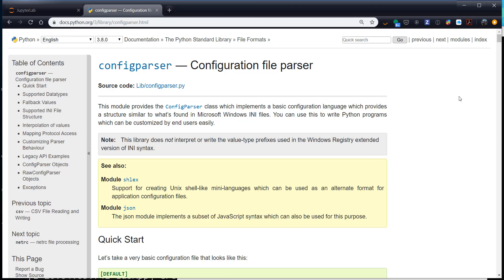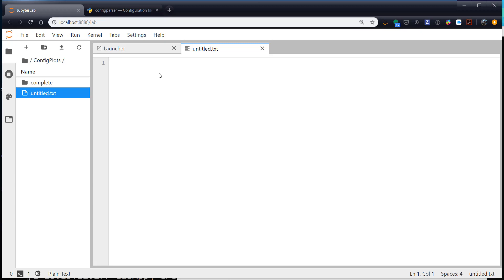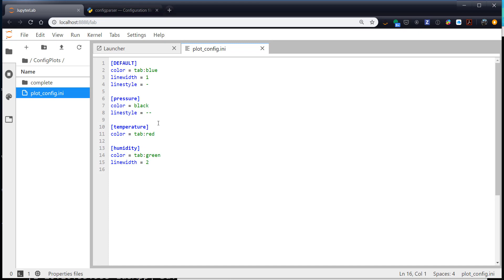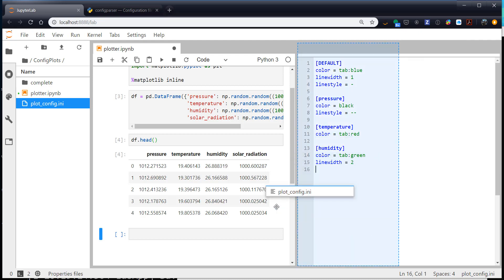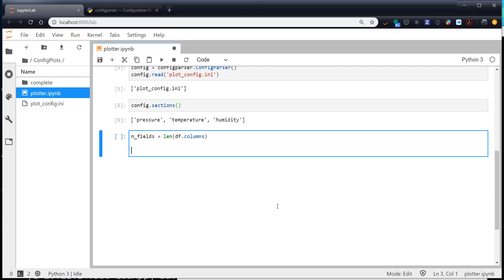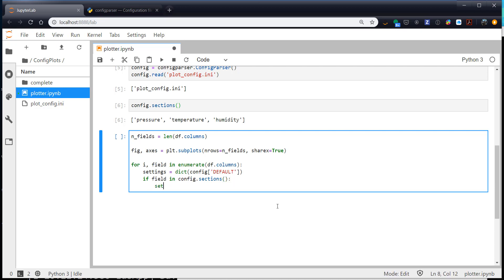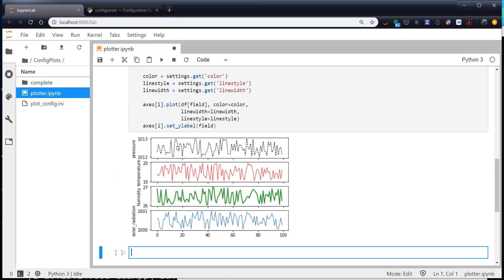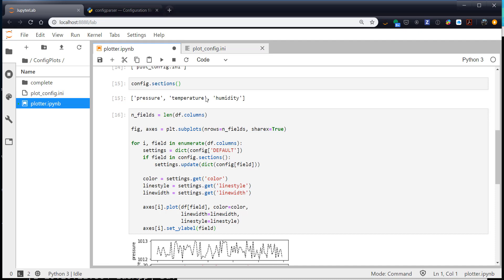MetPy Mondays #103 - Config Files and configparser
Learn how to create your own configuration files and easily parse them with the configparser module!